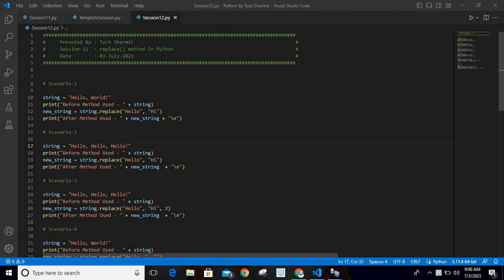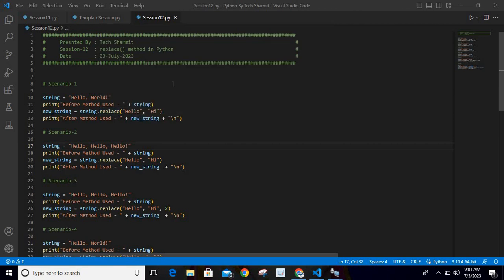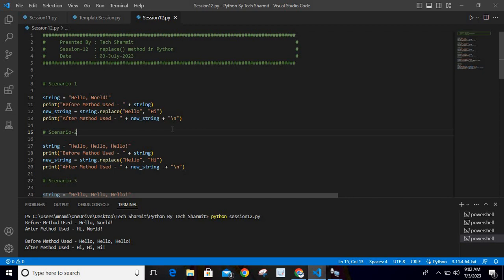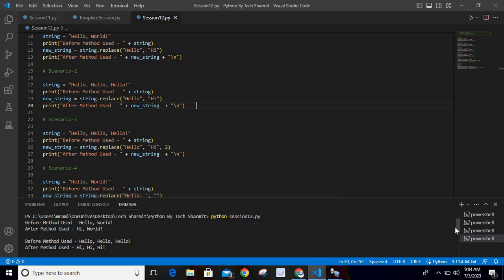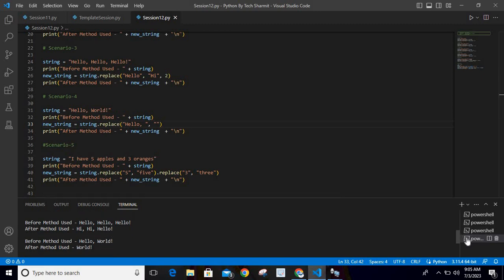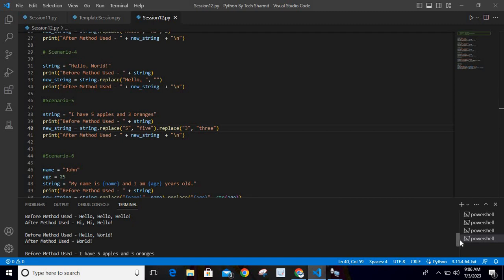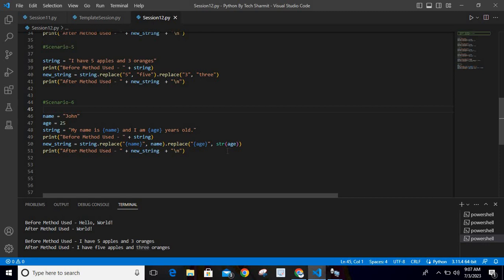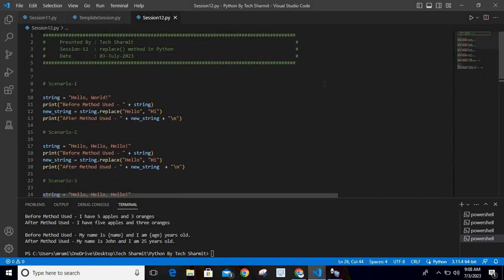replace() function or method in Python | methods in python | Python course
1.Introduction to the replace() method and its purpose in Python in english
2.Syntax and parameters of the replace() method in english
3.Replacing a single occurrence of a substring.
4.Replacing all occurrences of a substring.
5.Handling case-sensitive and case-insensitive replacements.
6.Replacing with empty strings to remove substrings.
7.Using the replace() method with variables and user input.
8.Practical examples and use cases to solidify your understanding.